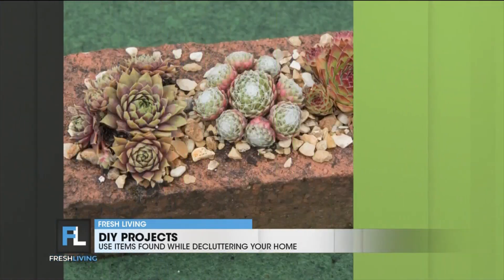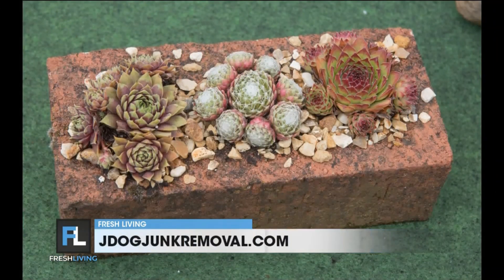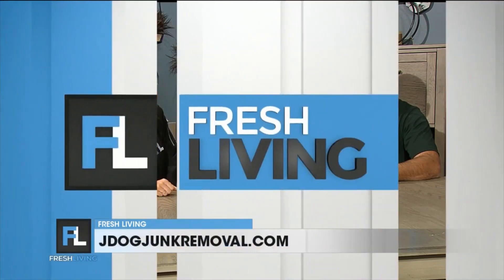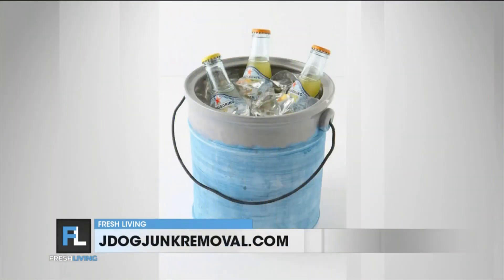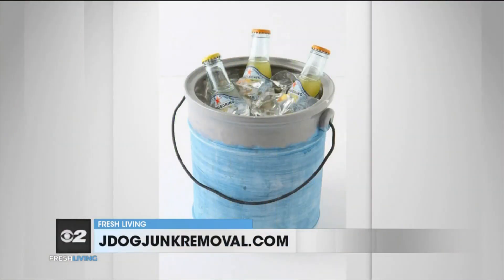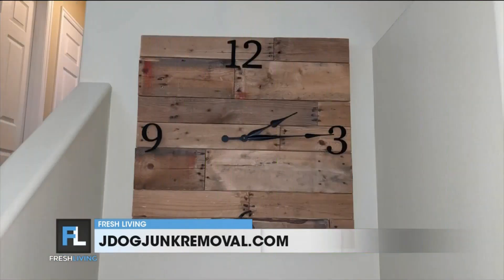4 DIY projects to try at home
Kris Liford, a local veteran business owner with JDog Junk Removal and Hauling in Logan, joined Fresh Living to showcase four DIY projects you can make out of items found in your home.